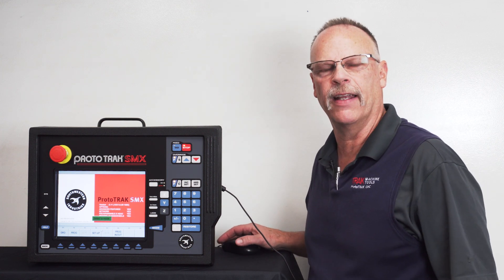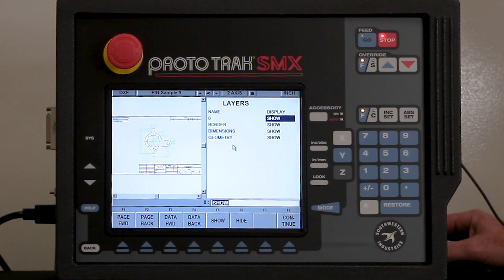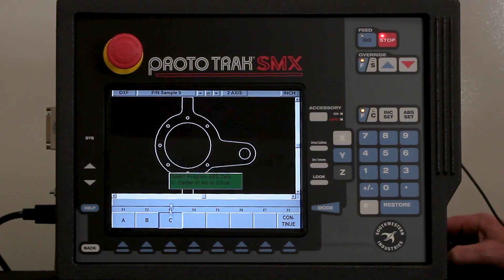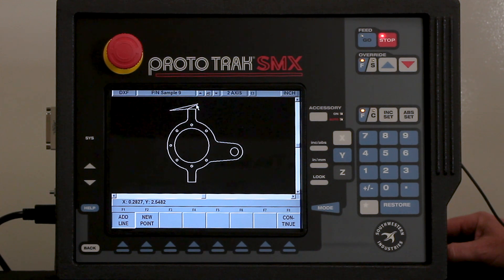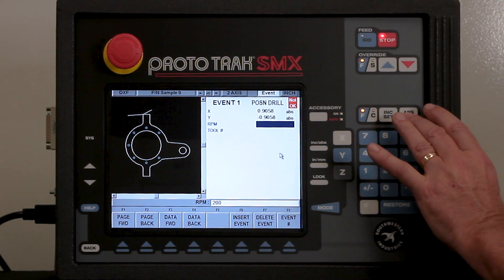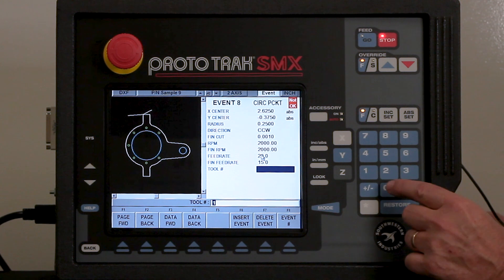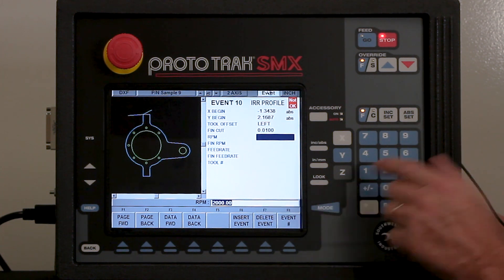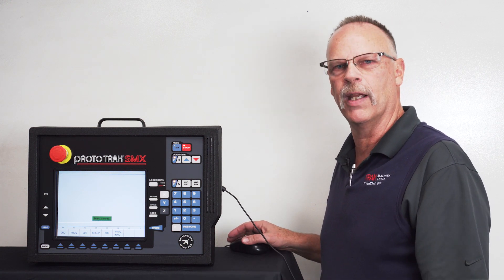2 Axis DXF Files | ProtoTRAK SMX CNC | Mill Programming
[VIEWER REQUEST] Pat explains how to use 2 axis DXF files on the ProtoTRAK SMX.
Comment back if there are other SMX topics you’d like to know more about.